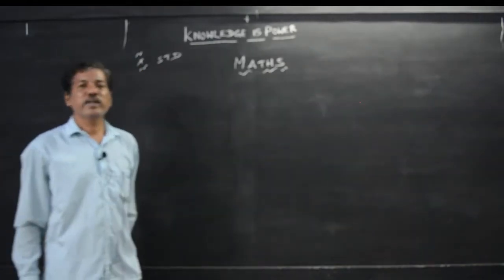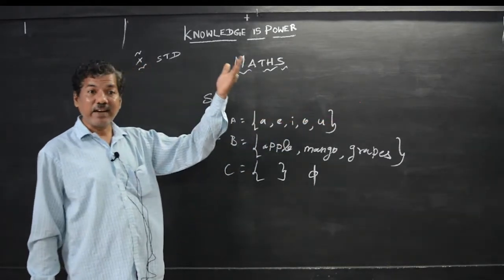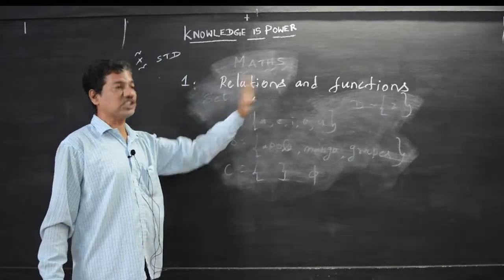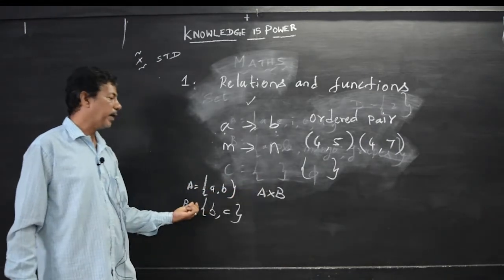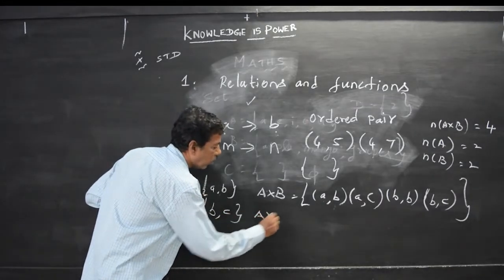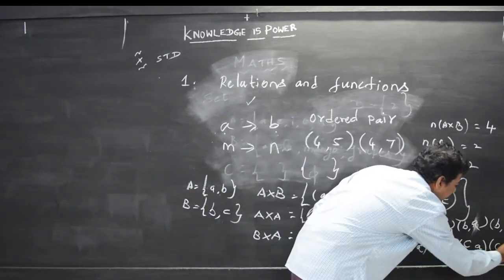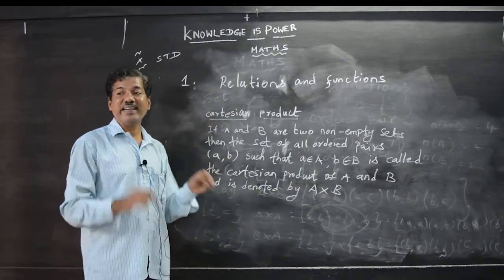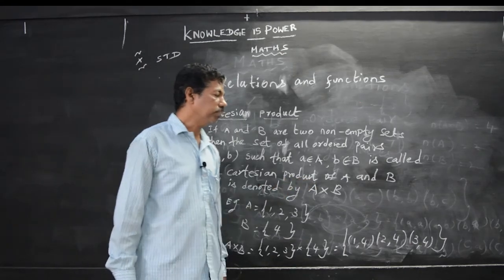X Std - Maths 01 - Relations and Functions